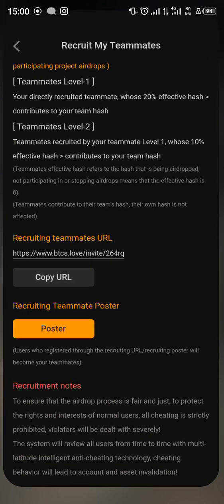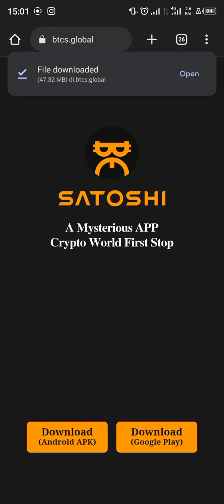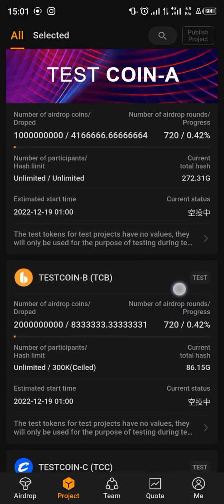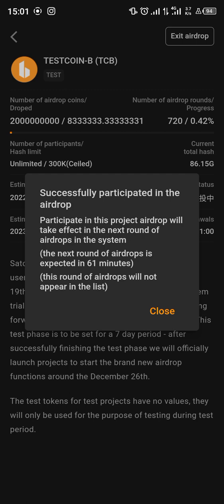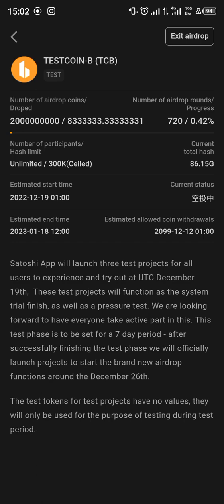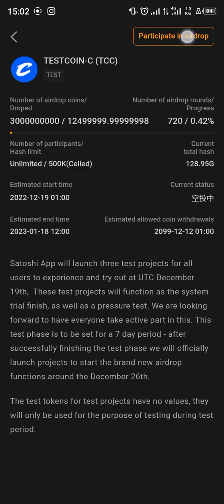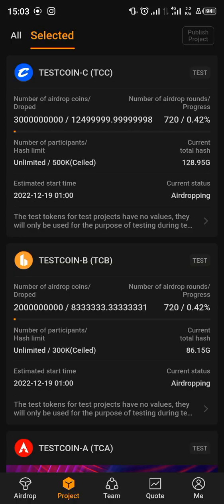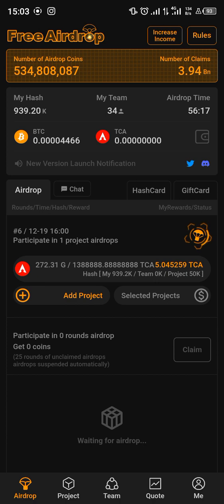Cryptocurrency Mining; How to update your Satoshi App and join the Test-Phase Airdrop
Cryptocurrency Mining; How to join the update your Satoshi App and join the Test-Phase of Airdrop

Get access to more Cryptocurrency Mining Applications and Updates.

Short tutorial on how to participate in the Test phase or Core Chain Airdrop.

Join other Legit Cryptocurrency Mining Applications here with my link.

Pi Mining:
I am sending you 1π! Pi is a new digital currency developed by Stanford PhDs, with over 35 million members worldwide. and use my username (egbujorchidera) as your invitation code.

Bee Mining
Bee Network is the world's largest web3 interactive platform. Join by invitation and earn Bee for bigger fortune with one click. Use my invitation code to join and get 1 Bee for free: egbujorchidera.

Timestope:
Welcome to TIMESTOPE!
You have just received an invitation code from user egbujorchidera.
Let join TIMESTOPE right away to gain TIME coins by spending your time.
TimeStope - Don't Stop your Time! Just Stope your Time!

Bondex Origin:
Join the talent revolution! Bondex is the largest Web 3 professional network in the world. Jumpstart your professional career while you earn BNDX tokens for building your profile, inviting friends, and logging in every 24 hours. Install Bondex Origin App using my referral
OR

Code: 1188696

Sigma Mining: Use the code: Chideraa when joining Sigma Network and earn an extra 5 SIGM tokens. Only on minesigma.com

CoinX Mining; Hey, I am sending you 1 CNX! CoinX-Miner App is a new tool where you can mine and earn coins for free for a limited amount of time. To claim your CNX, you have to download the following app
 After you downloaded the miner app, you can use Egbujor Chidera as invitation code.
 Hurry up! Just a limited amount of people can mine.

Midoin Mining: Midoin is the first digital coin that can be mined on your mobile and shortly will be the first one on the blockchain.
Use this link to download the free app and you will get 5x boost on you earnings when you use my username "egbujorchidera" as your invitation code!
Join now and see why everybody is talking about Midoin lately.

Atoshi Mining: Your friend egbujorchidera is inviting you to go to Atoshi Global and earn free crypto. Open Atoshi Global app and start your mining journey~